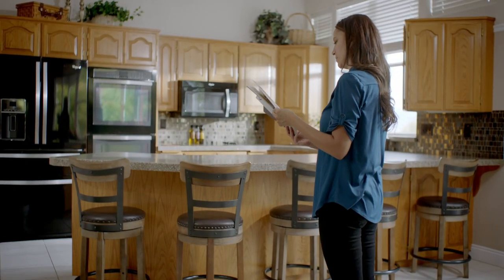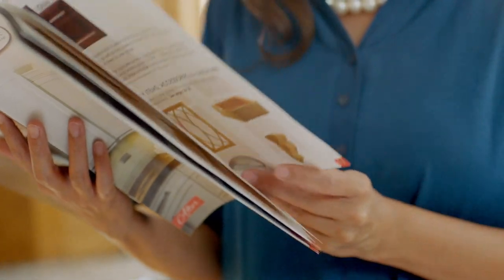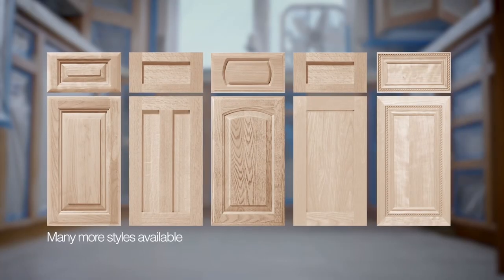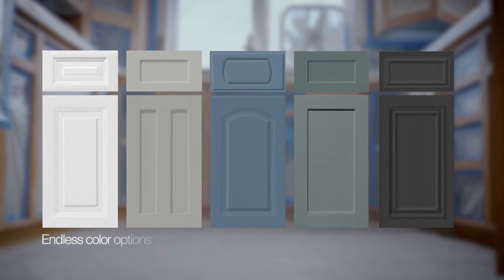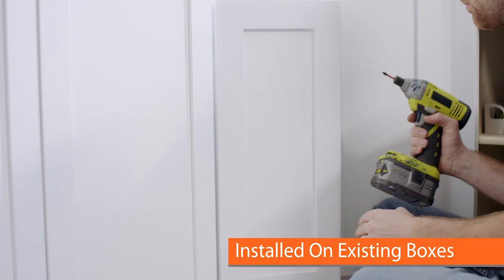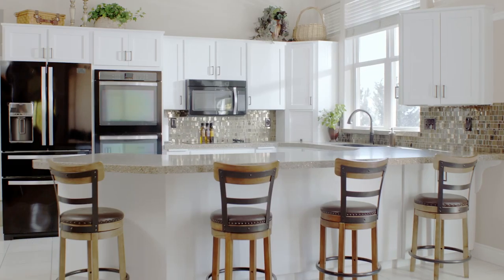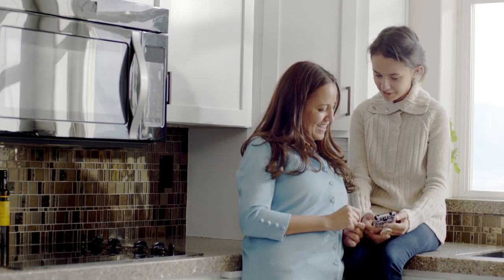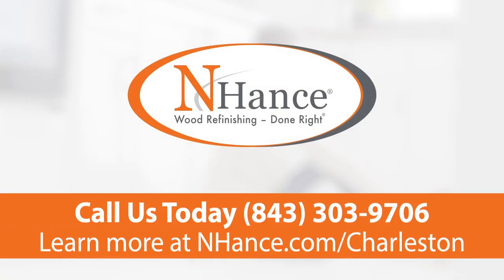30 Second Cabinet Door Replacement | N-Hance of Charleston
Learn more about how our cabinet door replacement service in Charleston, NC works!